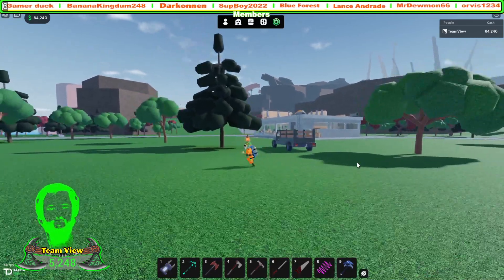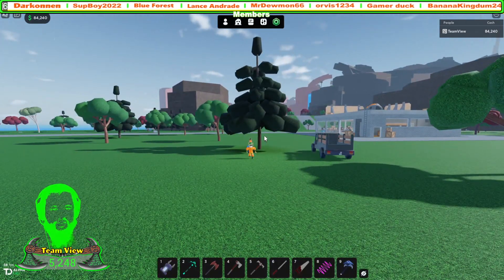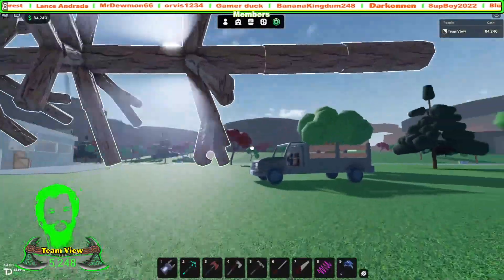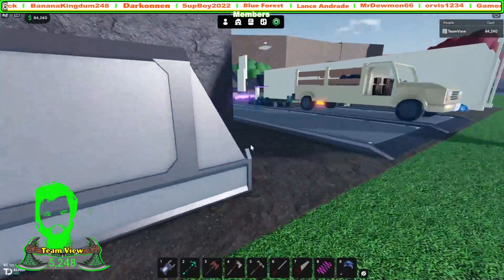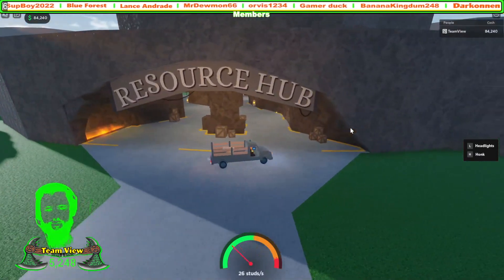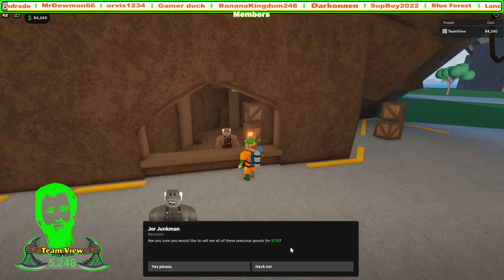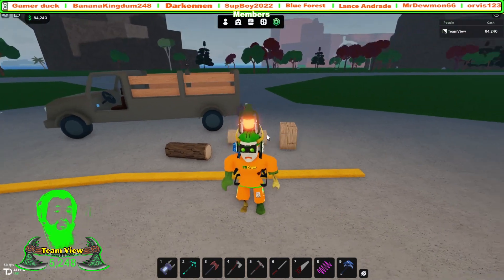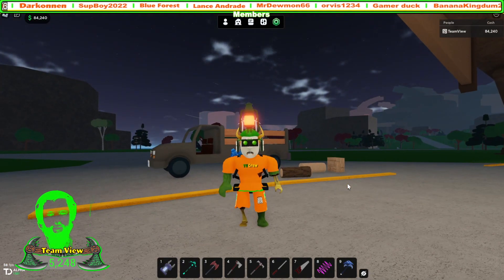NEW Spruce Tree (Oaklands)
Game: Oaklands

In this Video I show you the NEW Spruce Tree!

My NEW Discord Server is OPEN to the Public!

Channel Rules:
Family-Friendly
No Spamming
No Swearing
No Racism
No Bullying
No Advertising/Promoting/Self-Promoting/Links
Do NOT say or do anything Inappropriate

Another Live Stream/Video.